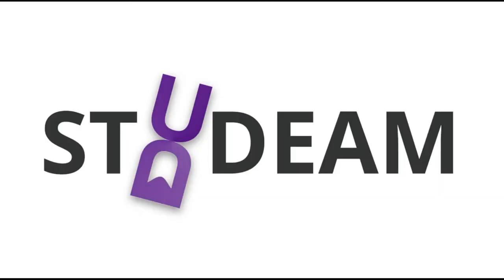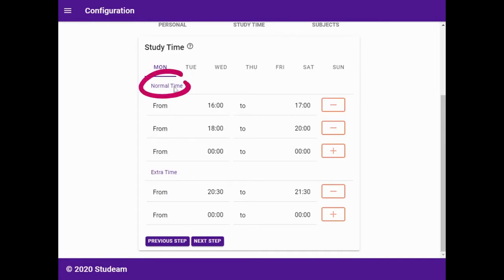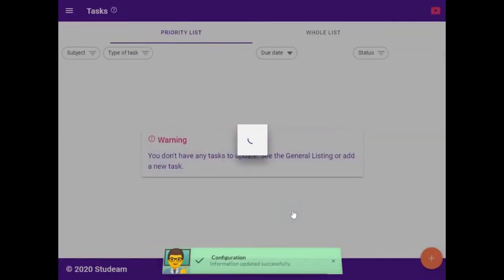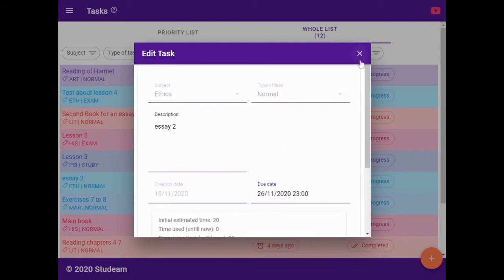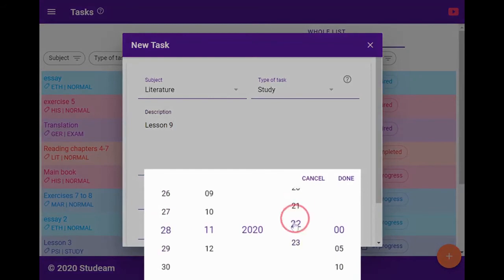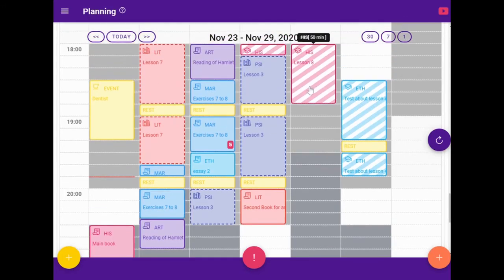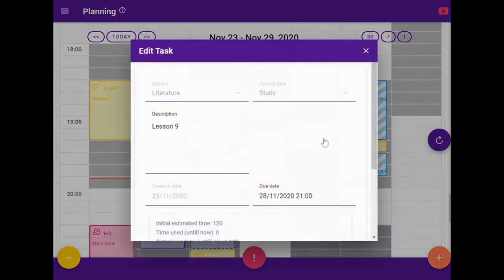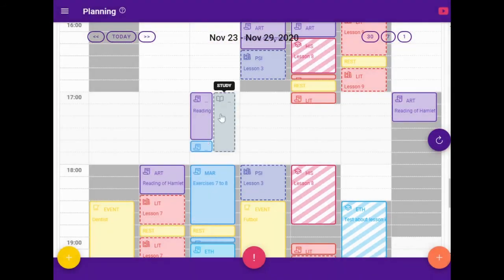Studeam tutorial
Studeam is the app that plans your study tasks and homework and helps you to avoid procrastination. It is the first study planner that actually plans your tasks. You enter your personal study schedule, your tasks (with their estimated time) and how often you need to rest and Studeam will produce a planning ready to start in one click. No more stress, no more procrastination!